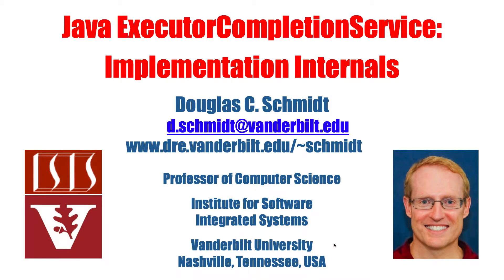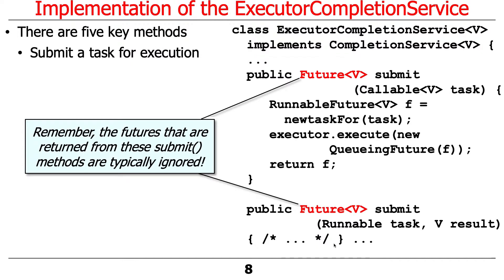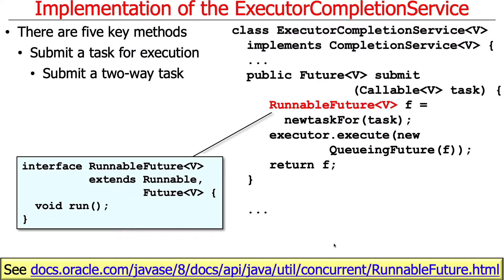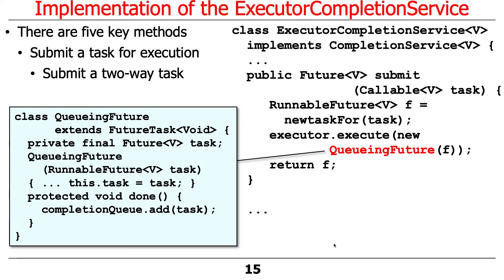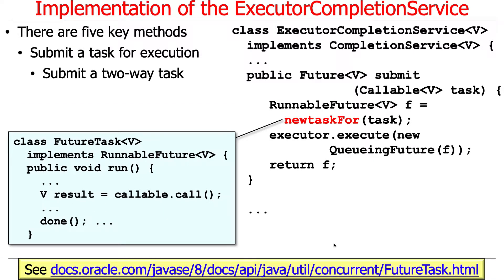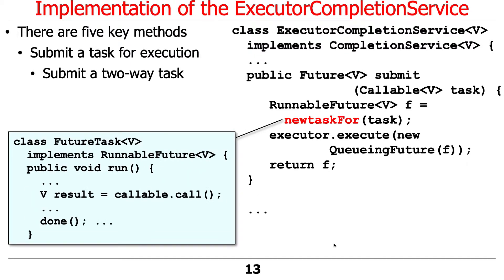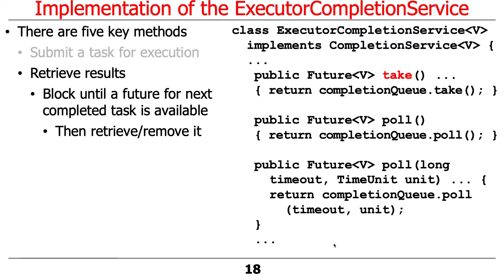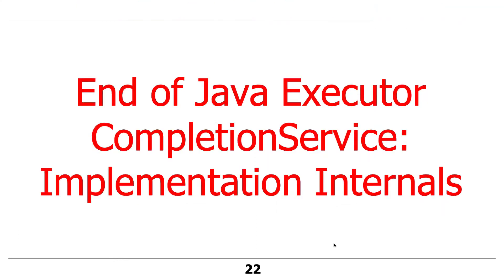Java ExecutorCompletionService (Part 3)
This video explains how the Java ExecutorCompletionService is implemented internally.